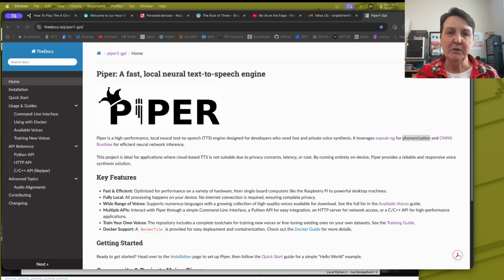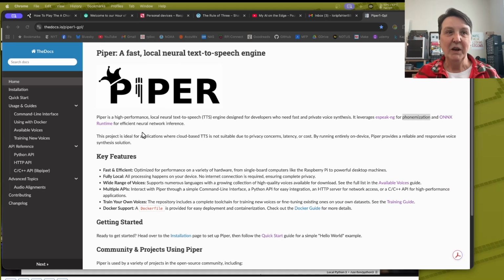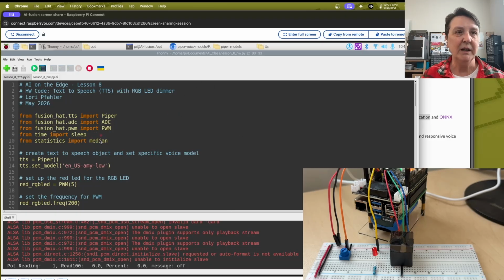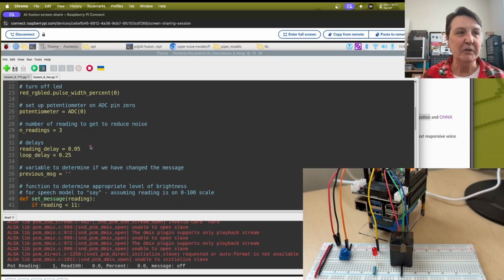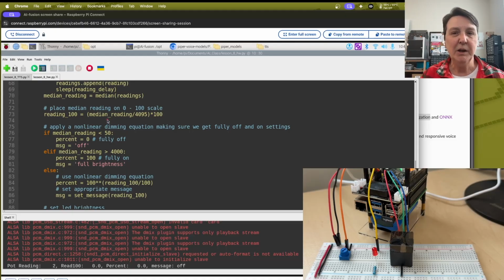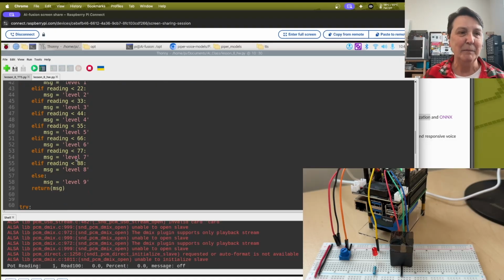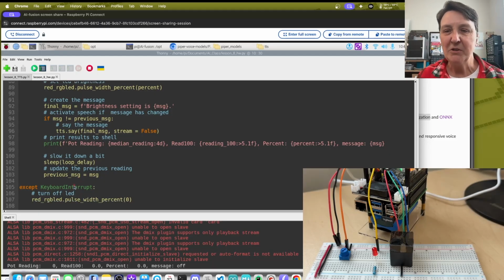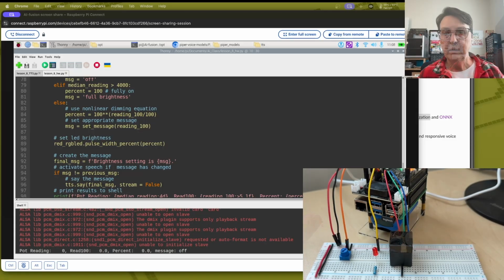Homework Lesson 8 for Paul McWhorter's "AI on the Edge" Class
Add Piper TTS to the LED dimmer code from Lesson 6.